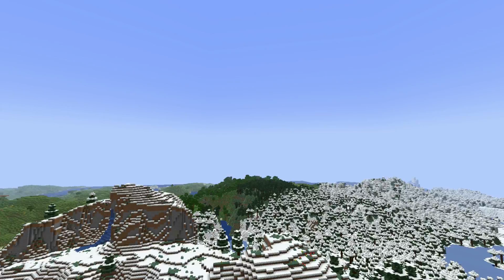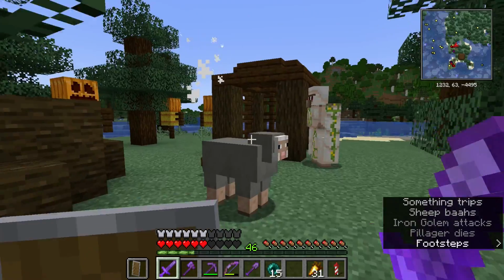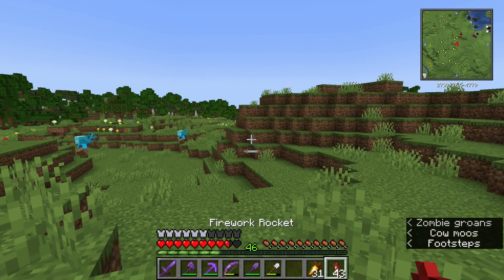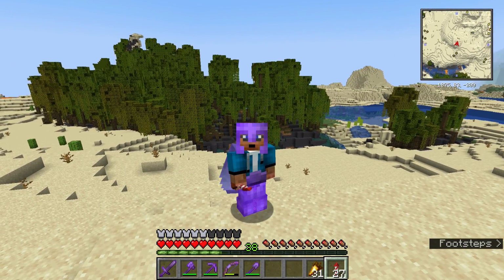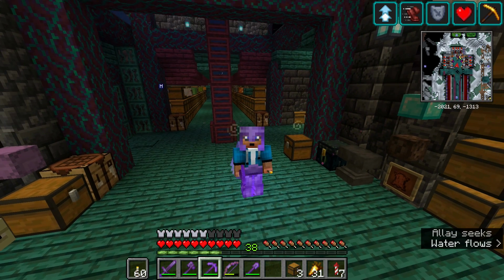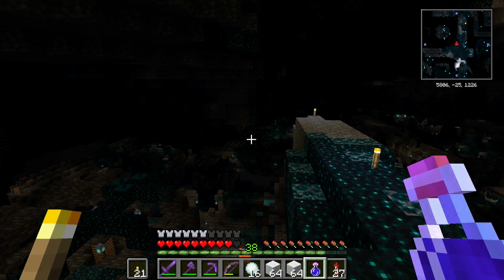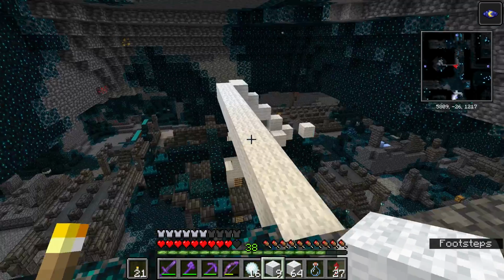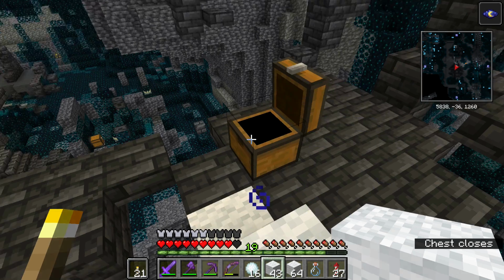Allay, Frogs and Ancient City 1.19!!!! - V for Vanilla SMP Season 7 Episode 013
In this episode on the V for Vanilla SMP server I seek out Allays, frogs and venture into an ancient city in the 1.19 update!!!

Bouncing-Around-in-Pixel-Town
Eerie-Techno-Game-Open
by Eric Matyas